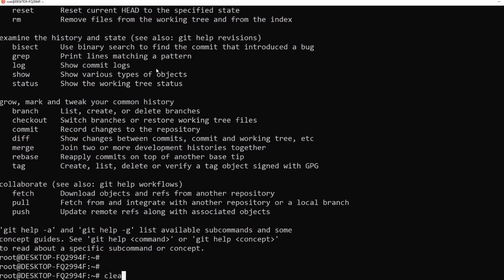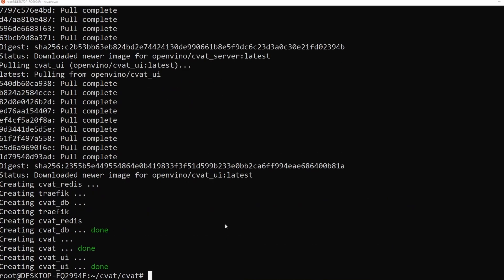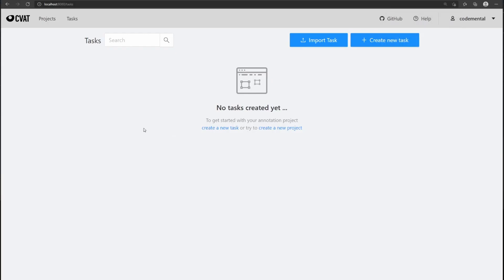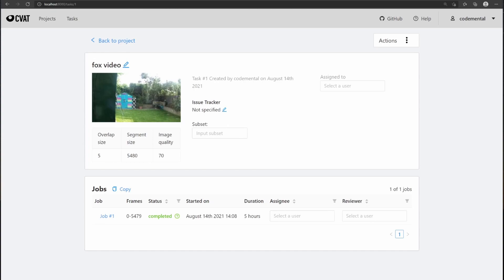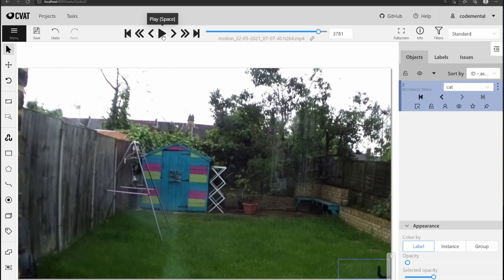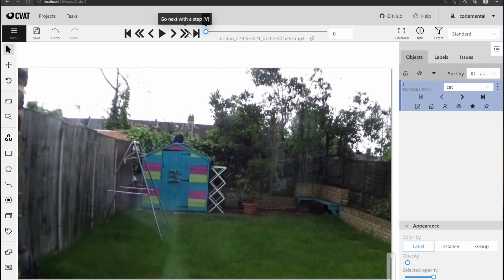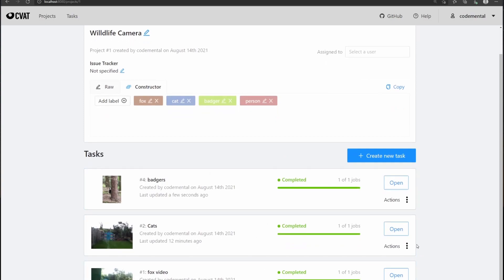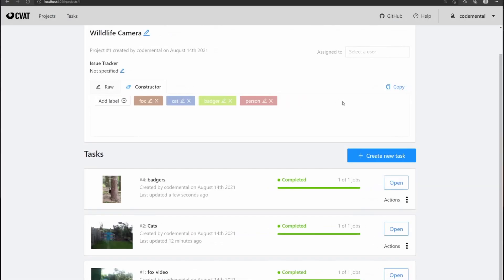Raspberry PI Wildlife camera with Tensorflow - creating my own image dataset with CVAT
So, I have created a Raspberry PI wildlife camera, but it has a big cat issue! Or shall I say, a big dog issue?!
The Tensorflow model I am using mistakes everything for a dog.
A fox, a cat, a person, and some sunshine can all be mistaken for a dog.
So I have to do something about it, as otherwise, my wildlife camera, to put it mildly, is not very useful.
I need to train my own Tensorflow object detection model using my own images and annotations.
This is normally a lot of work as it takes time to gather a decent-sized dataset, with good quality annotations and it takes time to convert it to the right format.
But not anymore! Intel has made an open-source tool called CVAT which makes this work a breeze.
CVAT which is the short version of the Computer Vision Annotation Tool, allows you to annotate videos and images, with tracking. Or it can use object detection models to do the annotation automatically.
Annotating images is hard enough, and annotating videos is even harder.
But also take into account the effort of converting a dataset to the correct format, which varies depending on the machine learning framework that you decide to use.
In my case since I am using Tensorflow, I want to convert the annotated dataset to Tfrecords format.
But No need to worry anymore! CVAT also automates this work for us
What are you waiting for? Let's get started.

Creating a Wildlife Camera with A Raspberry PI, Python, Tensorflow and OpenCV

LIGHTING - Neewer 3 Packs 530 RGB Led Light with APP Control

Manfrotto Variable Friction Arm with Bracket, Super Clamp

Raspberry Pi HQ Camera
US and for lense

Gigabyte GeForce RTX 3070 EAGLE OC 8GB Graphics Card
The model I bought is unavailable in the US store, so I replaced it with.a similar model from
Gigabyte with slightly higher specs:

ASUS ROG Strix X570-E Gaming ATX Motherboard, AMD Socket AM4

Corsair iCUE H150i PRO XT RGB Liquid CPU Cooler (360mm)

Crucial Solid State Drive 1TB

PC Case - Phanteks Eclipse P600S

Memory - Corsair Vengeance RGB Pro 32GB (2x16GB) DDR4 3600- Black
US Amazon
UK Amazon

Power Supply - CORSAIR CX750F RGB - 750 Watt, Fully Modular

Timestamps:

0:00 Introduction
1:00 CVAT - Computer Vision Annotation Tool
1:48 Installing CVAT on Windows 10
3:07 Cloning CVAT from git repository
3:28 Starting Docker
3:38 Installing Docker-Compose
3:50 Starting CVAT with docker-compose up -d
4:30 Creating user account in CVAT
5:00 Creating a project in CVAT
5:25 Labeling videos of a fox
6:67 Labeling video of a cat
7:56 Annotating videos of badgers
8:30 Exporting the labelled images and videos as a dataset - Tfrecords